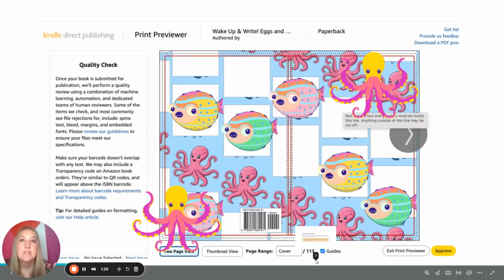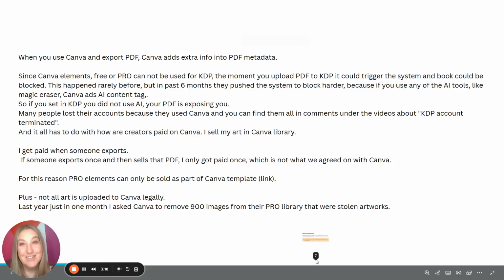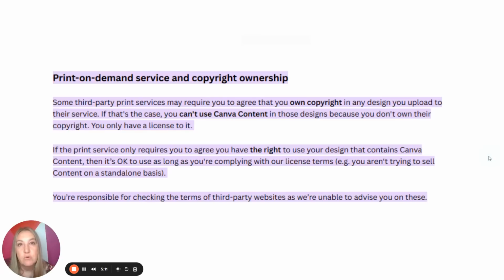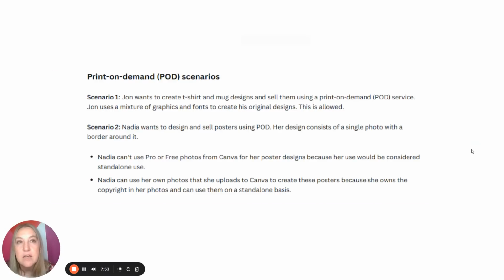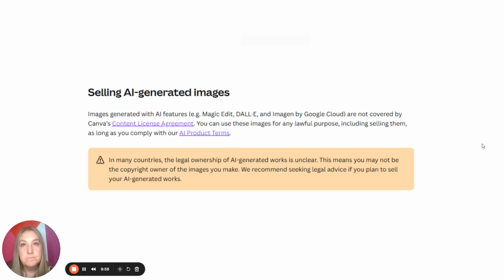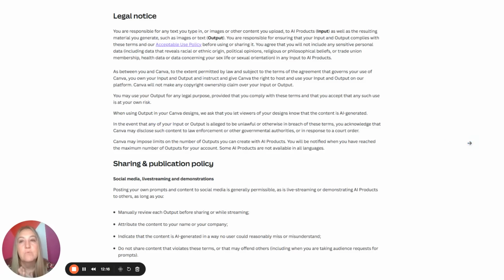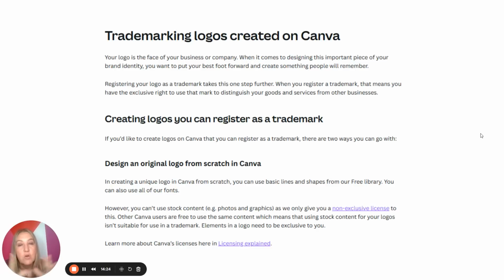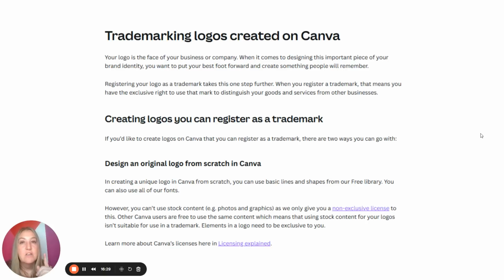Copyrighting Ai, Amazon Blocking Books and Taylor Swift Created Ai Laws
In this video, Copyrighting Ai, Amazon Blocking Books and Taylor Swift Created Ai Laws.

Self-publishers, this is urgent. If you're using Canva to create books for Amazon KDP, you must watch this video to avoid suspension. I’m Jenny Hansen Lane, and after publishing over 590 books and crossing six figures in royalties, I’ve learned the hard way how to protect your account—and today, I'm pulling back the curtain. There is so much more to talk about for copyright and trademark laws in the united states.

In this deep dive, I reveal how Canva's licensing, metadata, and AI tools are affecting KDP uploads—what’s allowed, what’s risky, and what to change right now. I even spoke to my attorney about this. Spoiler: we need to talk about metadata, copyright, and free/pro Canva elements before it’s too late.

Plus: funny stories, Creative Fabrica drama, Taylor Swift’s role in AI law, and why my son refuses to publish his own coloring book 🤯

⏱️ TIMESTAMPS:

00:00 – Why publishing books is like planting a tree
00:16 – Meet Jenny: $100K+ in book sales (mostly notebooks!)
00:29 – The Canva & KDP crisis: New metadata issue
01:36 – What Canva artists say about PDF exports
02:28 – Canva metadata = potential red flag on Amazon
03:01 – Why this matters for your time freedom
03:45 – Yes, I use Canva—but let’s be smart about it
04:08 – The Creative Fabrica incident that got my book suspended
05:00 – The truth about stolen art on Canva
05:46 – Amazon’s copyright claim vs. Canva's license
06:21 – ASIN vs ISBN: What you really need
07:16 – Can you actually copyright AI art?
08:50 – Examples from Canva’s legal team (must hear)
09:54 – Canva’s terms on AI-generated content
11:12 – Taylor Swift & the AI law shift
12:15 – How Amazon tracks your AI-generated content
13:20 – Why creating custom designs is your safest bet
14:24 – What Canva says about trademarking logos
16:40 – Recap: What Canva elements you CAN use safely
17:09 – What to do with books you’ve already published
18:08 – Final words: You have enough. You are enough. Let’s go.

With Canva’s licensing rules tightening and Amazon flagging PDFs with hidden metadata, it’s more important than ever to know what’s safe and what puts your account at risk. This isn’t fear-mongering—this is about account protection, copyright law, and long-term publishing success.

In this video, I walk you through what not to do (hint: avoid free and pro Canva elements for book interiors and covers) and share how to stay compliant using lines, shapes, AI tools, and your own creative designs. I’ve talked to artists, lawyers, and creators—this is the real deal.

If you’re building an income stream with self-publishing, this is your roadmap to stay in the game. Comment with your questions, and don’t forget to drop “Evan” if you want the legal deep dive!